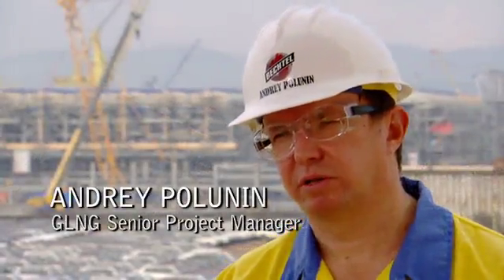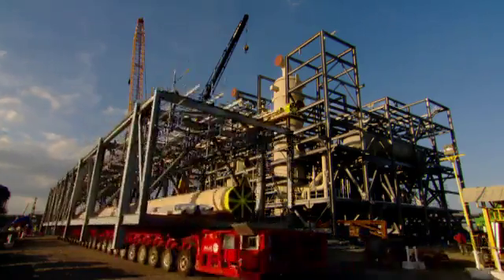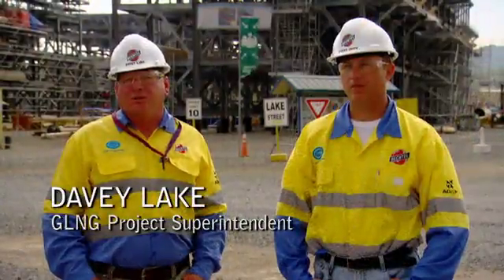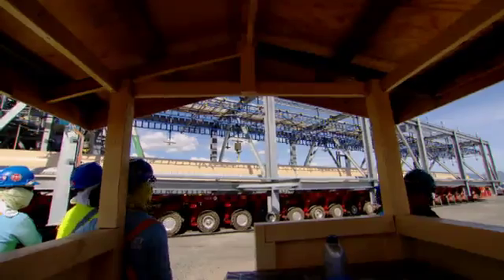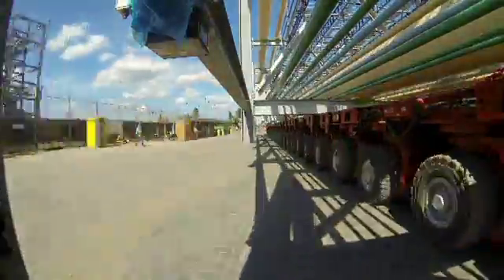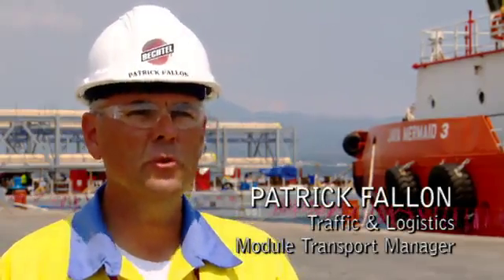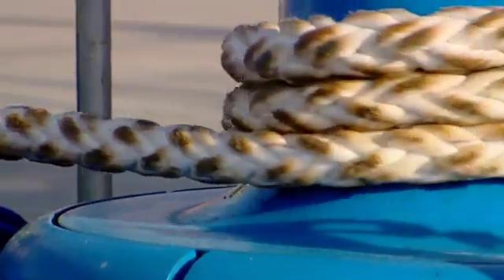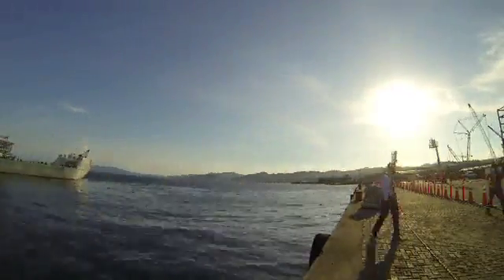GLNG first module loadout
An integral part of of the construction of the LNG projects on Curtis Island is modular construction, or modules.  Like a giant jigsaw, the pieces come together to form major components of the plant. The GLNG site will have 111 modules constructed in the Bechtel managed yard in Batangas, Philippines and shipped to Curtis Island.